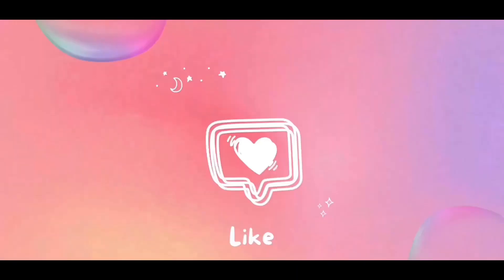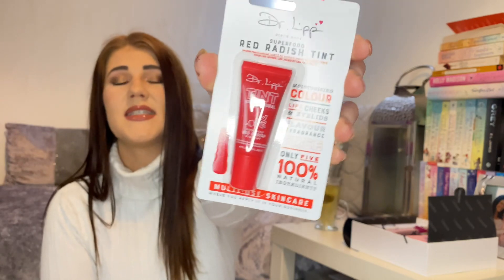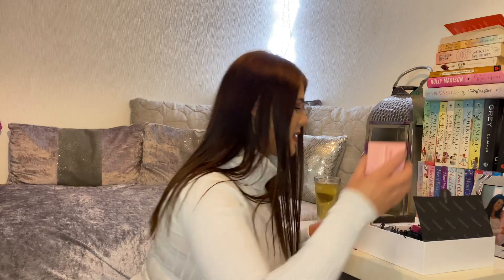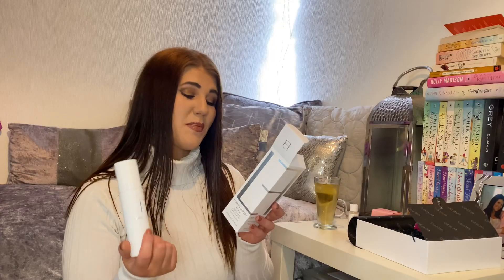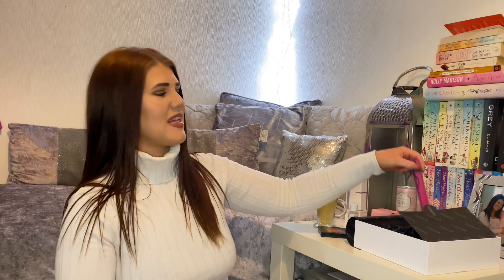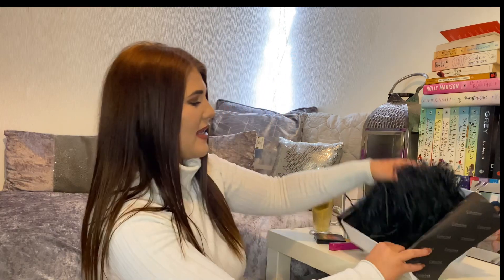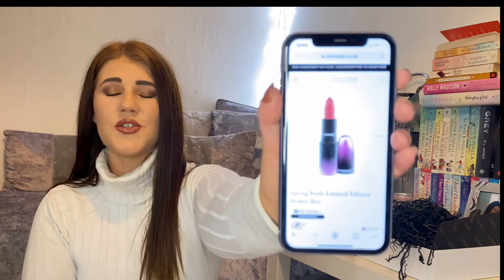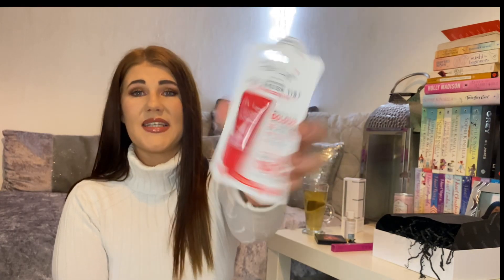HAVE I BEEN RIPPED OFF?! Cohorted Spring feels Beauty Box.. To Be Continued!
I am beyond disappointed with this box.
I had high expectations from this company, only to find missing items in my box 😞

This is the cohorted spring feels Limited Edition box… price was £45 with a total value of £189 inside… (well supposedly) however mine clearly did not come with that value..

Have I been ripped off? Or just a genuine mistake?
We’ll find out!

Aside from that, some great products inside, and item added to give away.

Love Kia x

UPDATE:- I have received an email back from them, I did not mention the gin missing as I wasn’t too bothered about that, but after investigating they have realised the Mac lipstick is out of stock, and that’s why I didn’t receive it… the fact they sent the box knowingly that the product was out of stock and without hearing from them to inform me of this is quite appalling, however they were more than happy to help and have offered me a substitute (which I’m actually excited about) more excited than the Mac lipstick if I’m honest.
They are dispatching it out to me today so should arrive soon. I will show you all on my next video what I received 😊